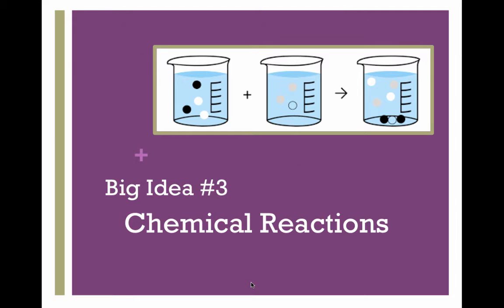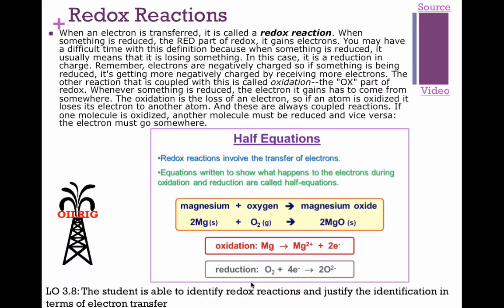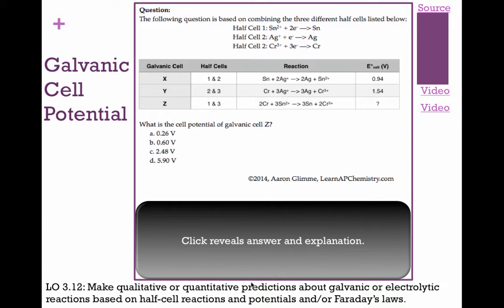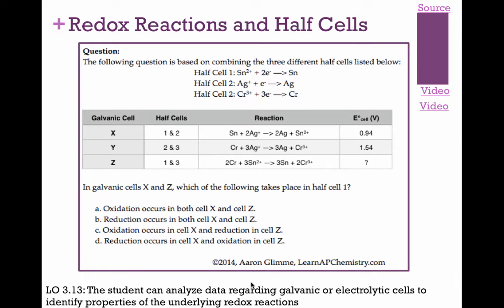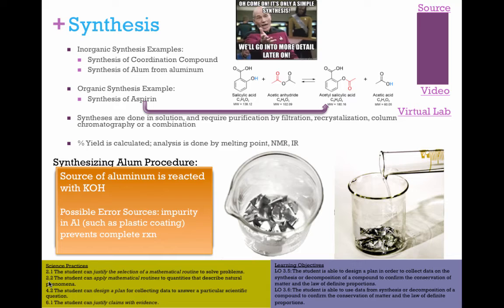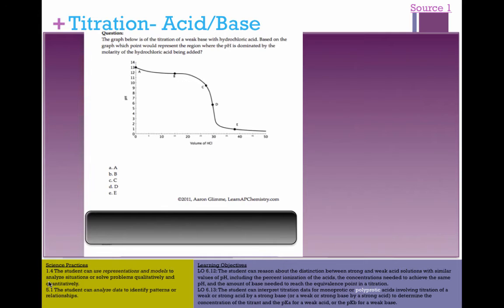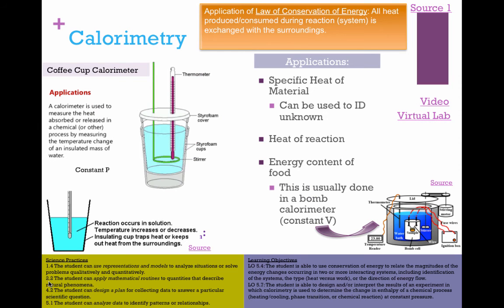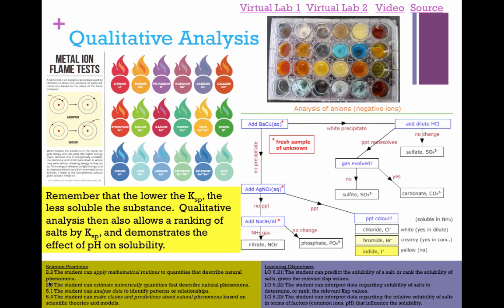2016 Big Idea #3 Chemical Reactions and Redox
Table of Contents:

00:01 -
00:01 - Big Idea #3
00:03 -
00:04 - Types of Chemical Reactions
00:11 - Types of Chemical Reactions
00:15 - Balanced Equations
00:54 - Making Predictions
00:57 - Limiting Reactants – D.A.
01:00 - Limiting Reactants – BCA Table
01:02 - Experimental Design
03:50 - Data Analysis
05:12 - Bronsted-Lowery Acids & Bases
05:33 - Redox Reactions
07:59 - Redox Titrations
09:42 - Evidence of Chemical Change
11:06 - Energy Changes
11:48 - Galvanic Cell Potential
15:54 - Redox Reactions and Half Cells
16:02 - Galvanic Cell Potential
16:09 - Redox Reactions and Half Cells
17:19 - Big Idea #4
17:20 - Redox Reactions and Half Cells
17:43 - Science Practices
17:54 - Gravimetric Analysis
19:35 - Gas Laws Labs
23:13 - Chromatography
24:17 - Synthesis
26:32 - Titration- Acid/Base
29:13 - REDOX Titration
31:38 - Kinetics
34:06 - Calorimetry
34:26 - Kinetics
34:58 - Calorimetry
35:53 - Qualitative Analysis
40:03 - Now…
40:05 - Qualitative Analysis
40:06 - Now…